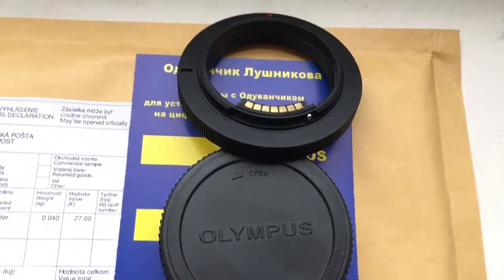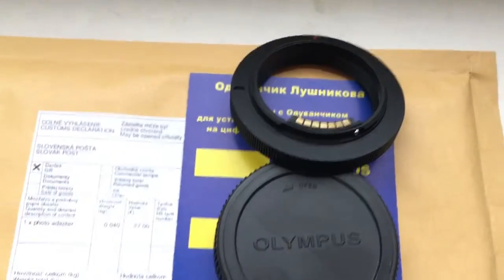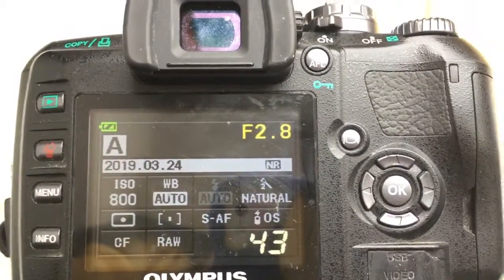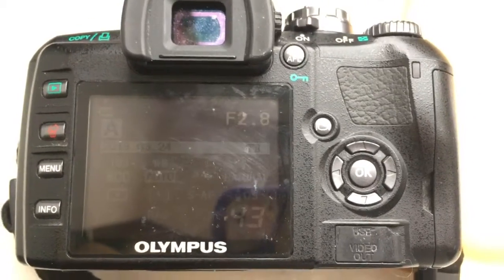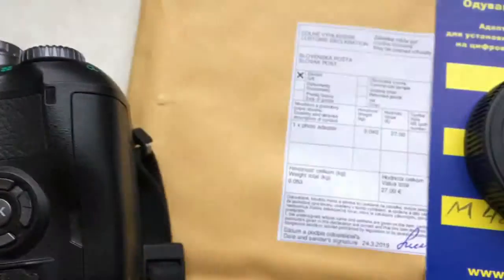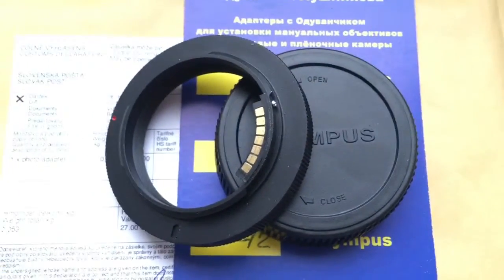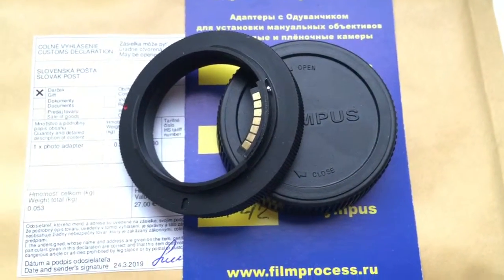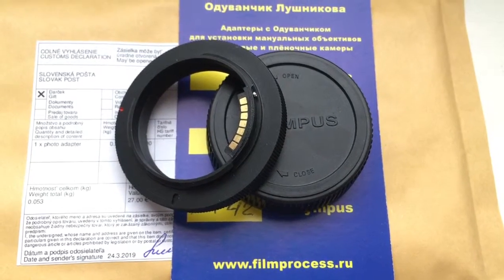For Paul C. M.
M42-Olympus 4/3 with Olympus programmable dandelion chip